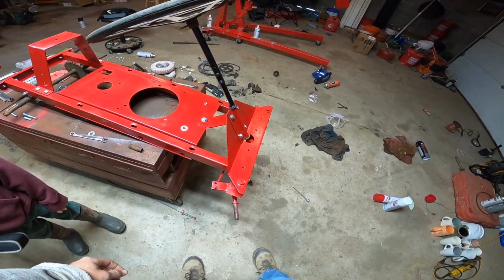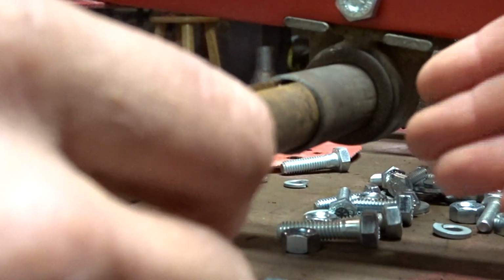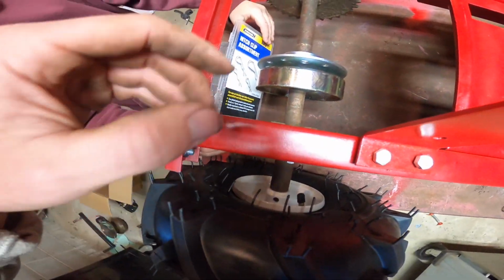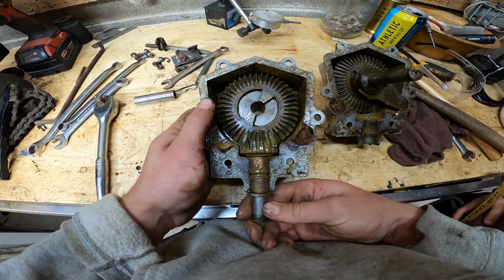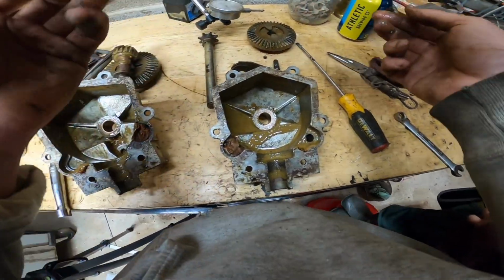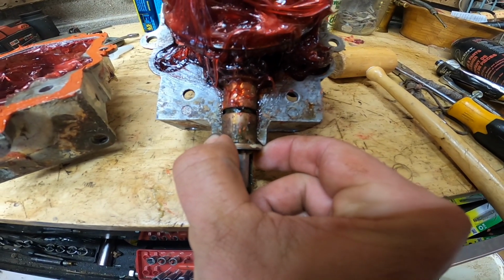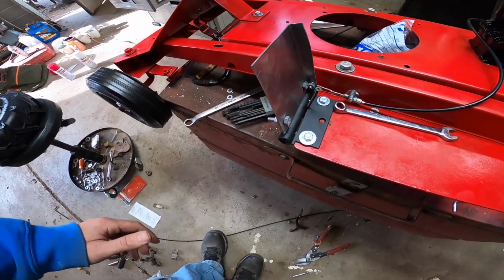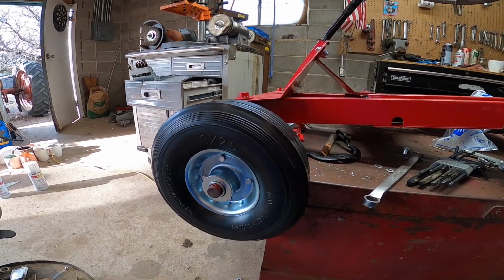Mowett Mustang Restoration: Pt2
in this video we will continue the restoration of this antique lawn tractor. We will go over how I modified the mower axle for brakes and aftermarket tires. These lawn tractors came from the factory with no brakes. So I decided to add go cart brakes. its a pretty simple set up. At this point the paint is finished and ready for decals. Also we will disassemble the transmission and find it had not grease. we will clean it up and repack it with grease.

00:00 Intro
00:53 Parts overview
02:00 Axle prep
02:40 Tire install
05:00 drilling axles
05:20 Transmission tear down
09:30 Transmission overview
10:56 Transmission Reassembly
13:00 Brake set up overview